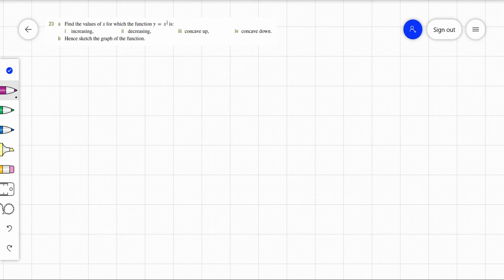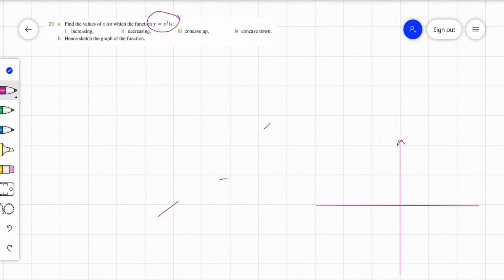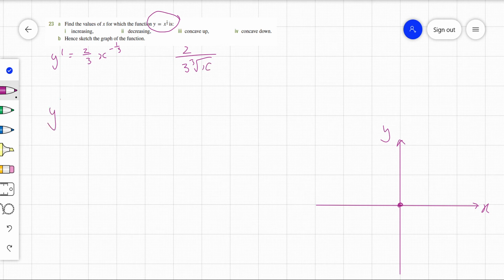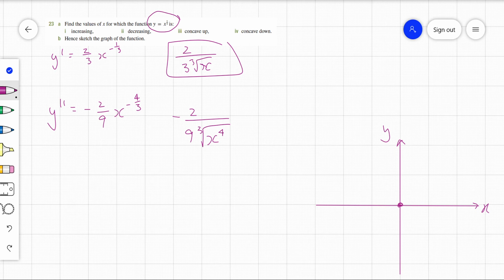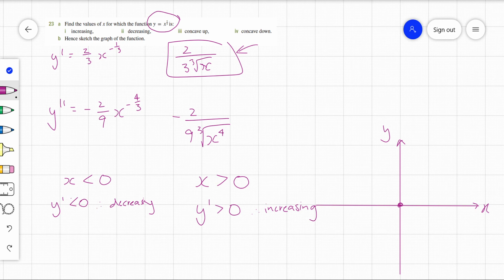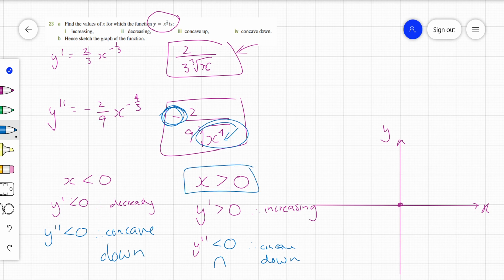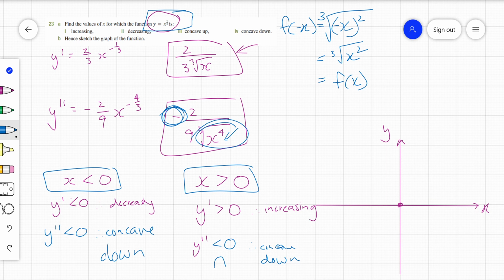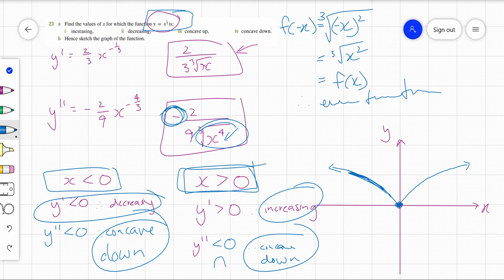12Ext1 Ex4E Q23